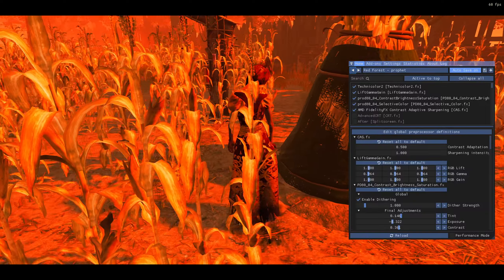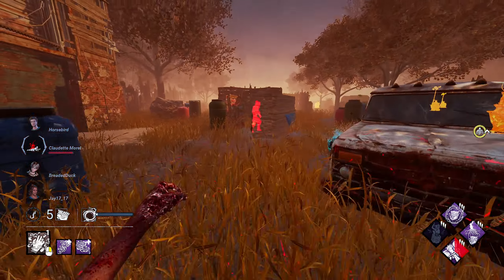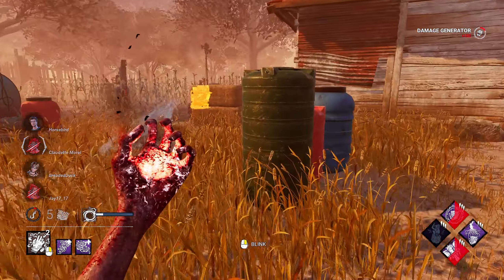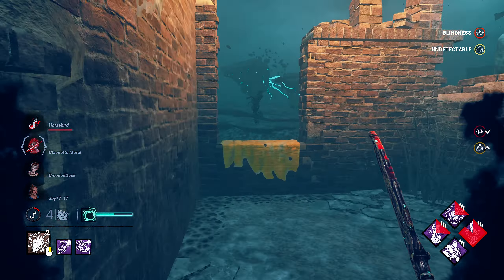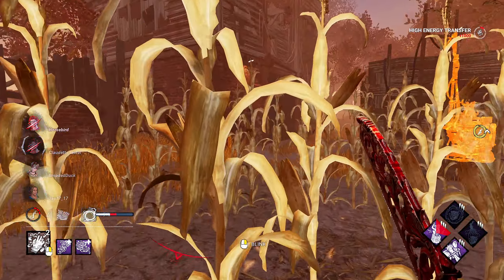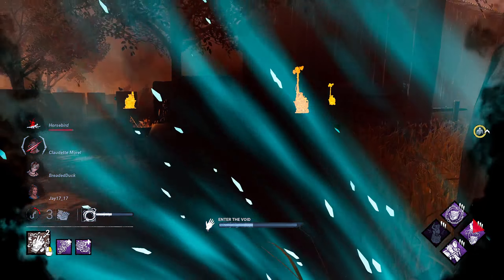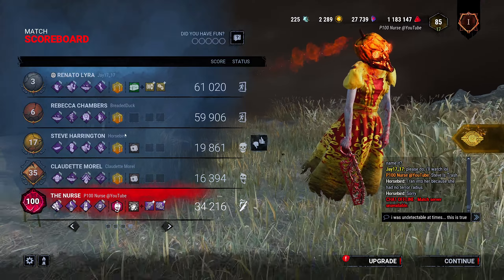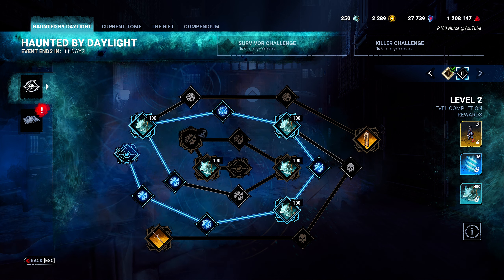Release 2 Haunts From the Void & Watch Survivors Bicker in Dead by Daylight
Trolling Prophet 😎 P100 Nurse Main 😃 jUs' TrOlLiNg AlOnG ♫ ♪ ♩ ♬ 😏
Dead by Daylight / Texas Chainsaw Massacre Game

Add in DBD 🔪 P100 Nurse @ YouTube
Add on Discord: trolling_prophet #3191

Dead By Daylight Live Stream NOW 🔴 Texas Chainsaw Massacre Game
DBD Killer & Survivor Gameplay w/ Open Lobbies SWF (Survive with Friends)

👉   FAMILY FRIENDLY CHANNEL: NO PROFANITY PLEASE ! 👈